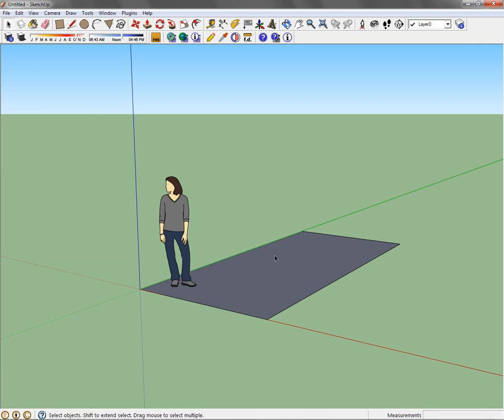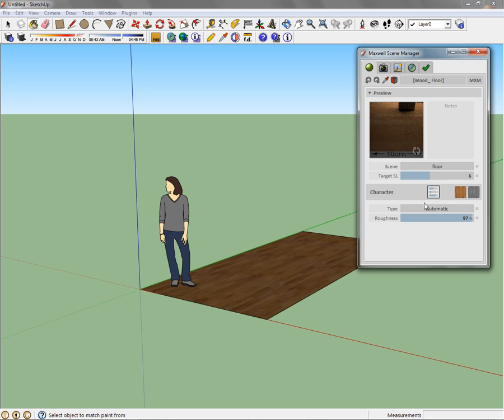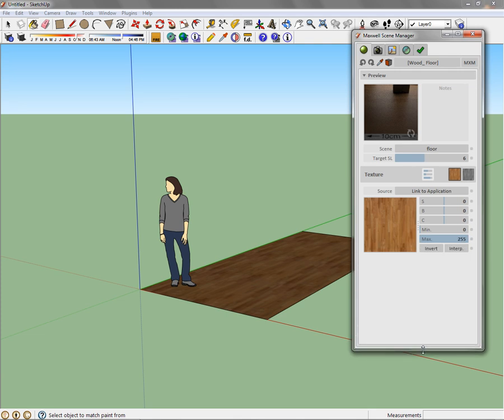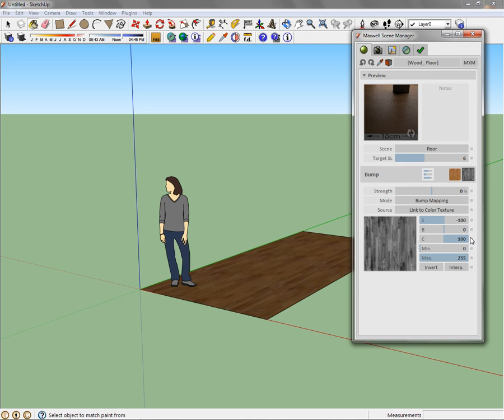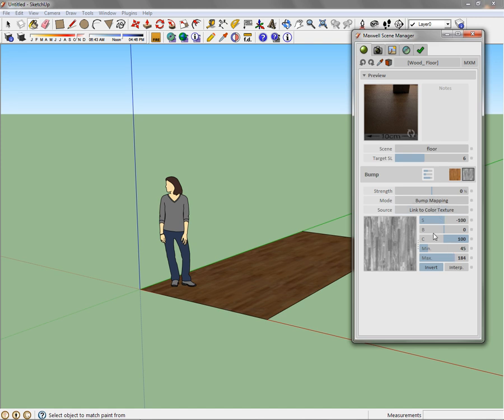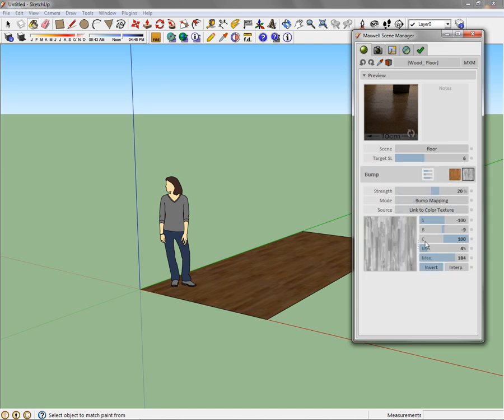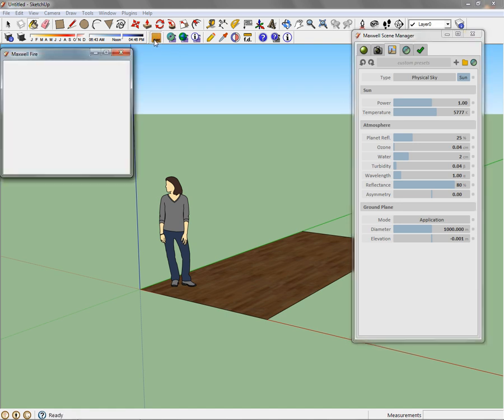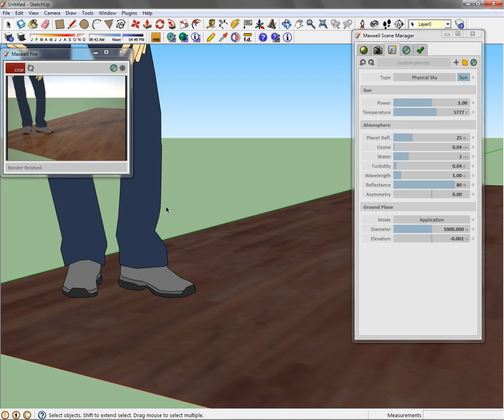3/8 Maxwell for SketchUp: Customizing Materials